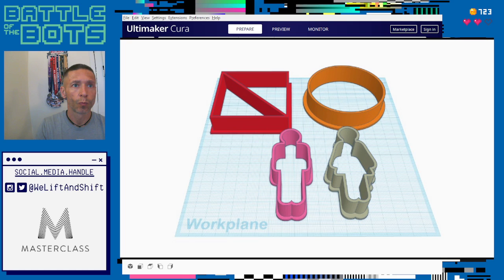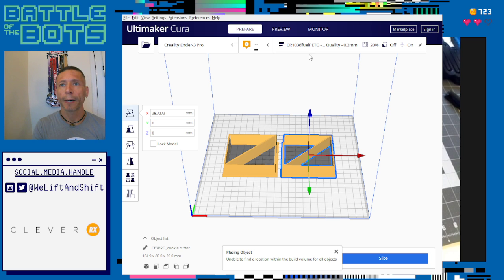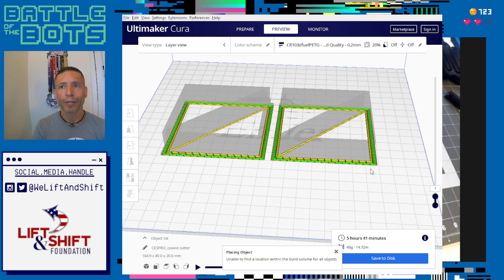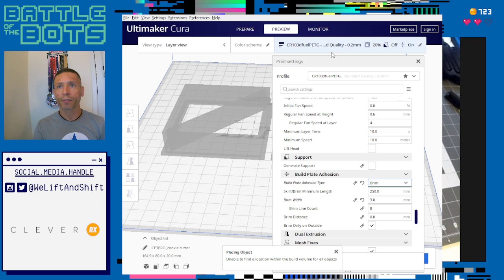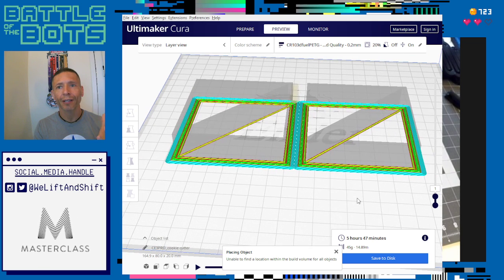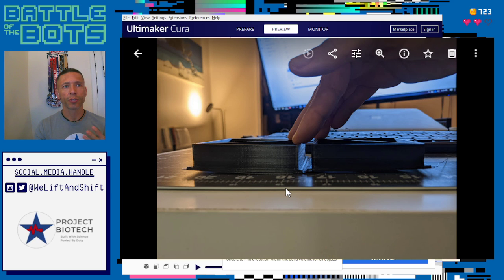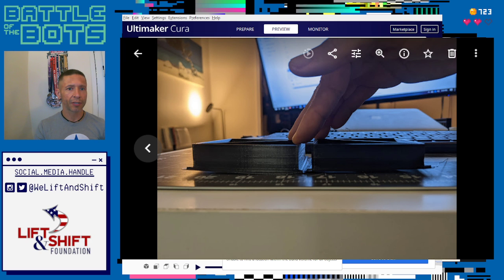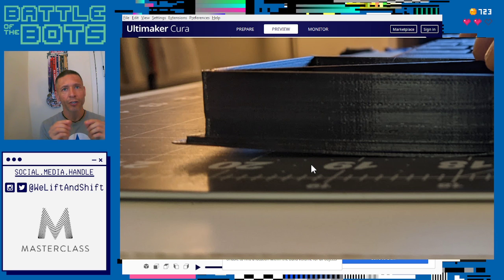sửa lỗi màn hình